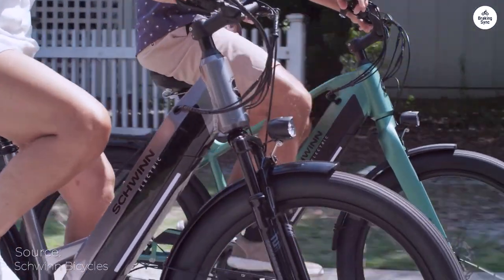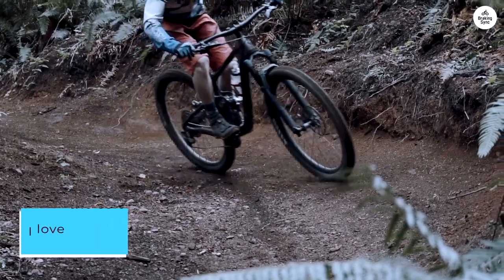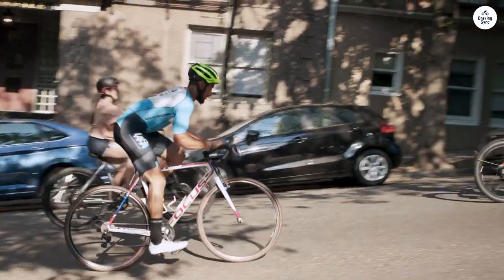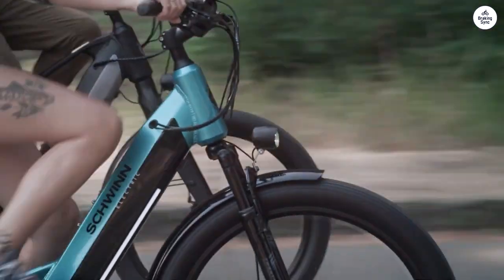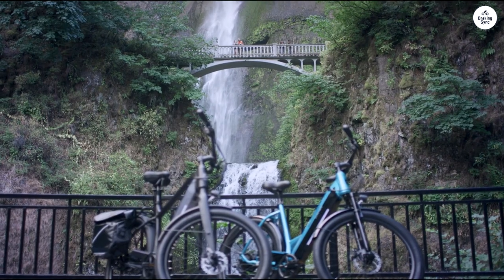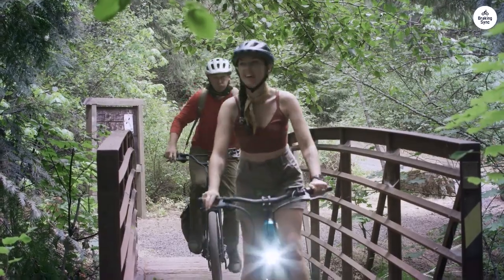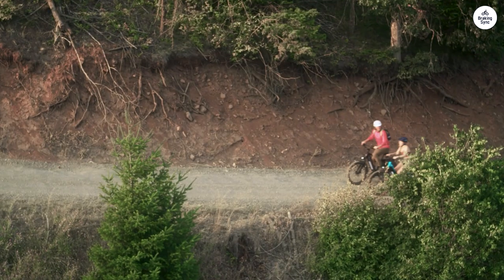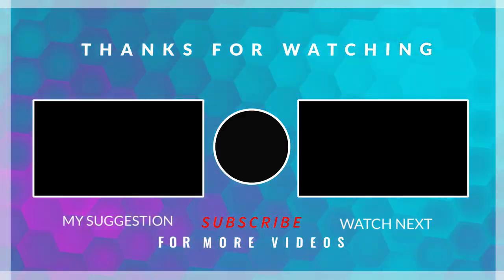Schwinn Marshall: The Bike That'll Make You Ditch Your Car Forever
00:00 Intro
00:20 Assemble
00:42 Suspension
00:57 Handlebars and grips
01:04 Head and tail lights
01:11 Summary